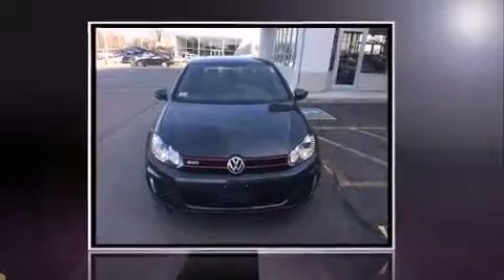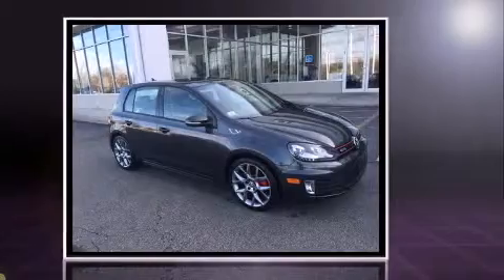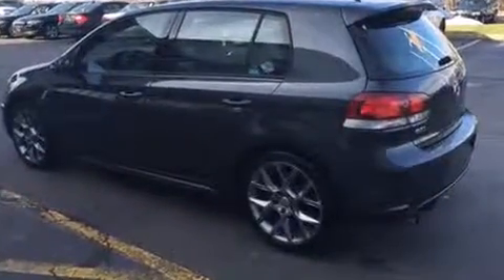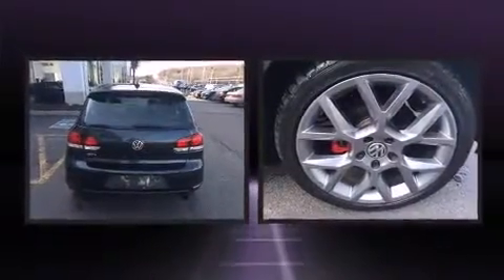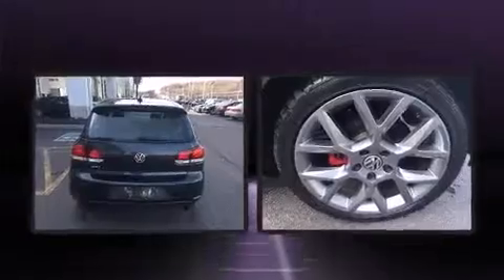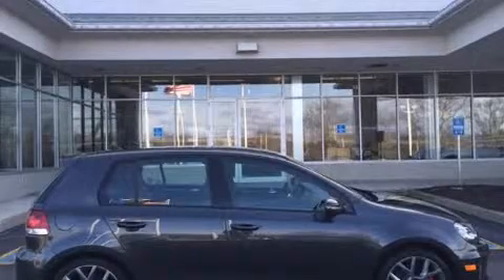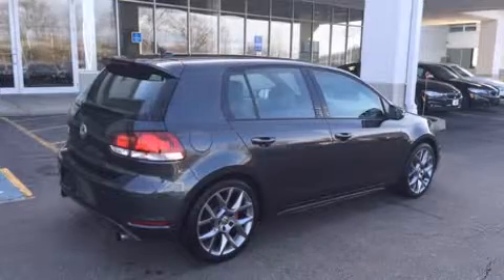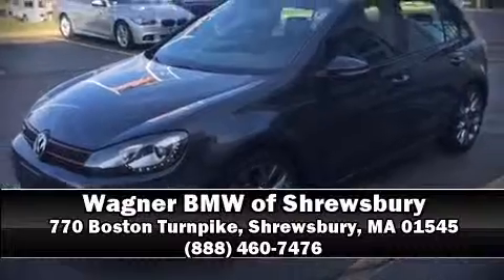2013 Volkswagen GTI 4-Door w/PZEV in Shrewsbury, MA 01545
Familiarize yourself with the 2013 Volkswagen GTI. With just over 10,000 miles on the odometer, you can be confident that this pre-owned vehicle will provide you reliable transportation. Under the hood you'll find a 4 cylinder engine with more than 200 horsepower, providing a smooth and predictable driving experience. A turbocharger further enhances performance, while also preserving fuel economy. Top features include heated front seats, front and rear reading lights, 1-touch window functionality, a leather steering wheel, front fog lights, remote keyless entry, cruise control, and more. Storage solutions are integrated throughout the interior, demonstrating thoughtful attention to detail. Audio features include a CD player with MP3 capability, and 8 speakers, providing excellent sound throughout the cabin. Volkswagen ensures the safety and security of its passengers with equipment such as: dual front impact airbags, head curtain airbags, traction control, brake assist, anti-whiplash front head restraints, a panic alarm, and 4 wheel disc brakes with ABS. For added security, dynamic Stability Control supplements the drivetrain. A Carfax history report provides you peace of mind by detailing information related to past owners and service records. Our aim is to provide our customers with the best prices and service at all times. Please don't hesitate to give us a call.